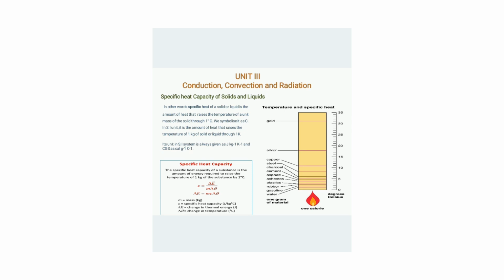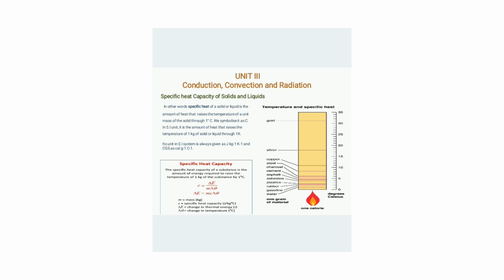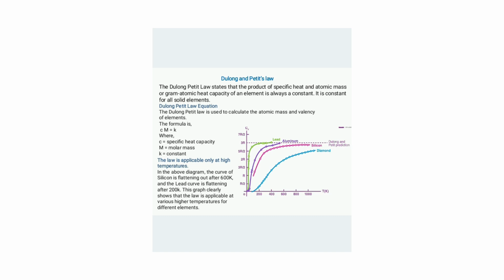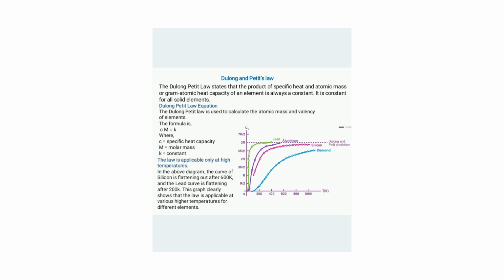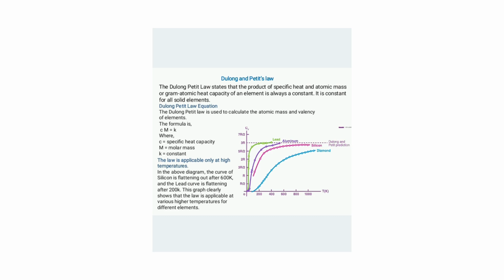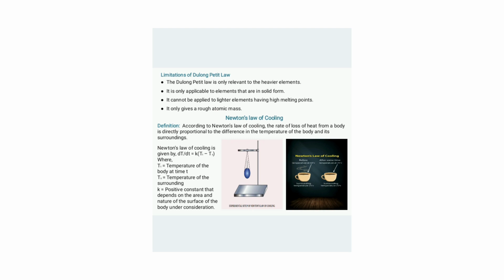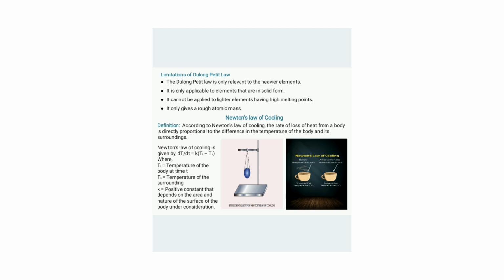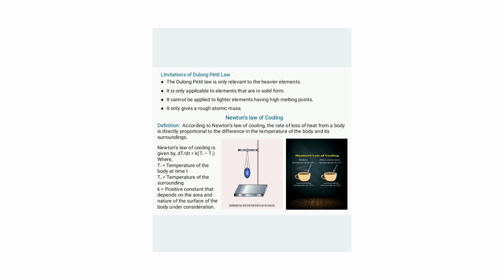CONDUCTION AND RADIATION